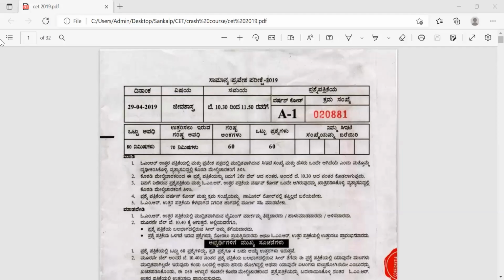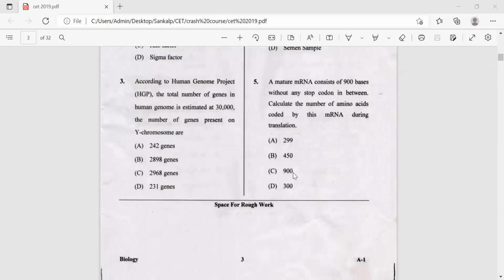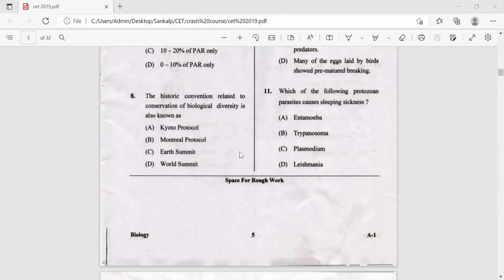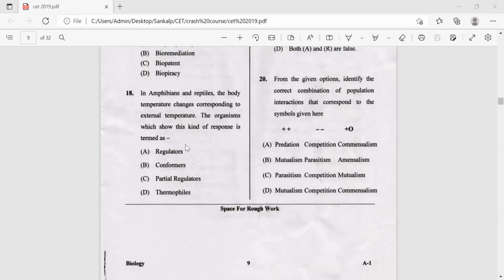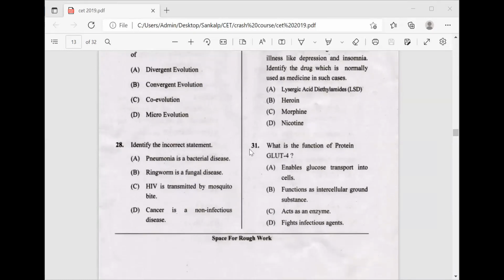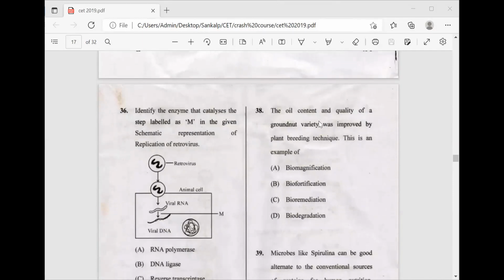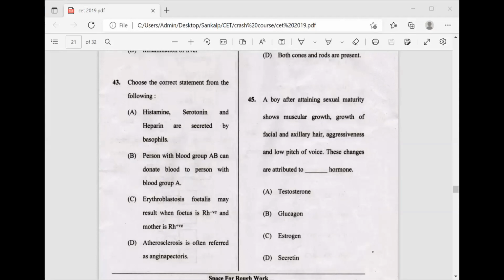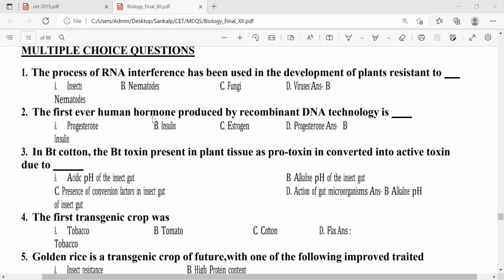CET CRASH COURSE CLASS 9 BIOLOGY